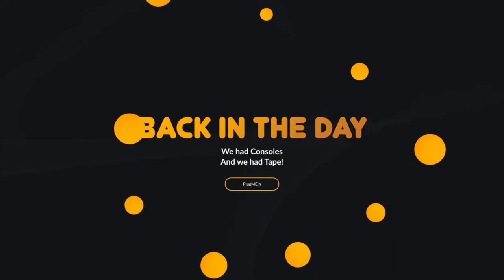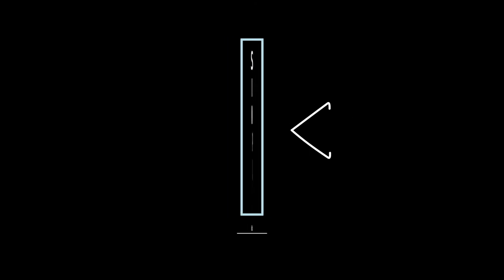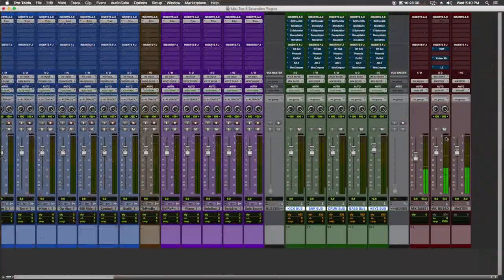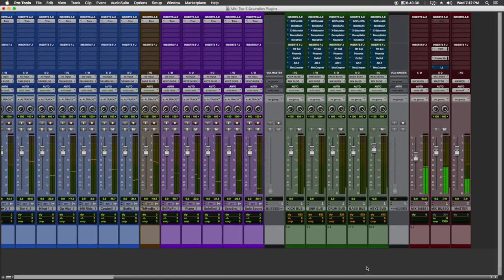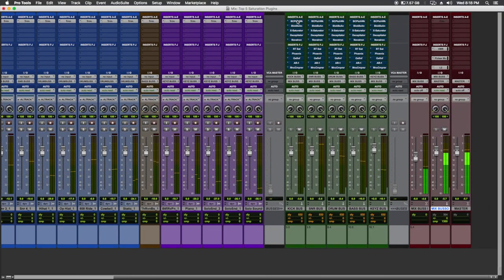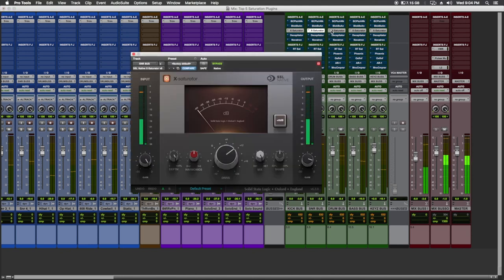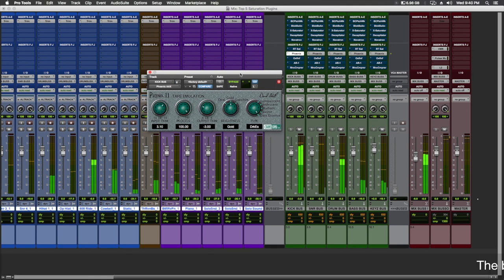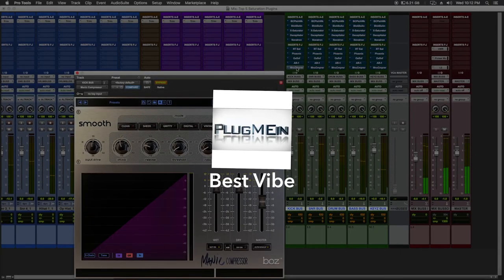Top 10 Saturation Plugins - Part 2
Here is Part 2 of my take on Saturation. I will be doing a Part 3 to break it down even more and simplify it using audio again.

Here are a few other nice explanation videos that I thought did a good job of going in depth about saturation and harmonic distortions.

Thanks as always, Marc